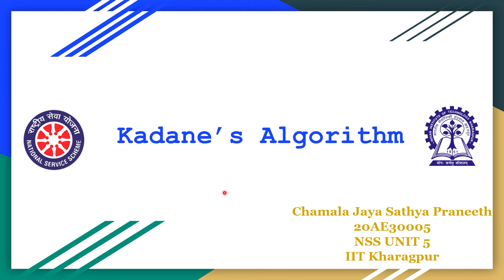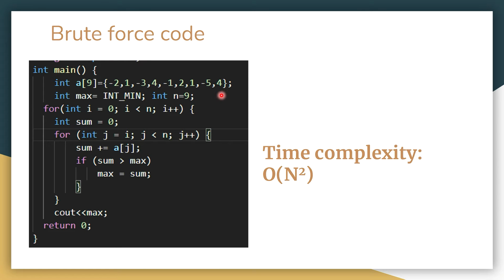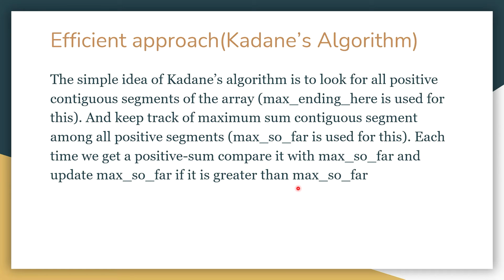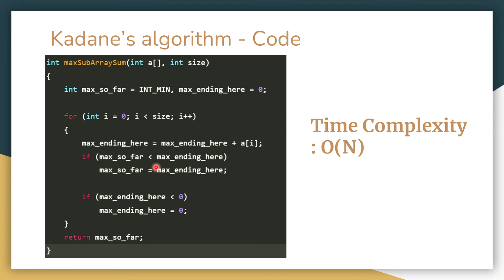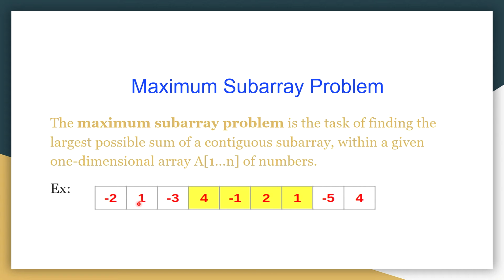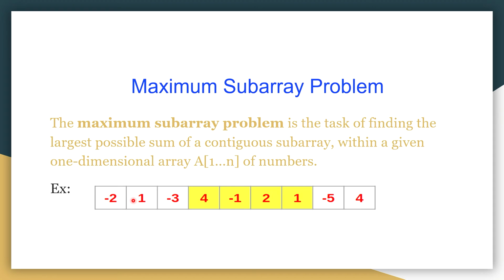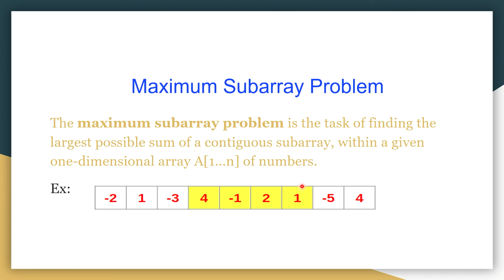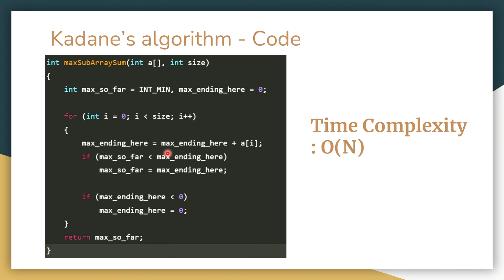Kadane’s Algorithm || NSS Assignment || 20AE30005 || IIT Kharagpur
Chamala Jaya Sathya Praneeth
20AE30005
NSS UNIT-5
Kadane's Algorithm